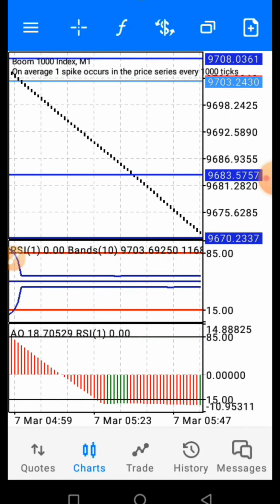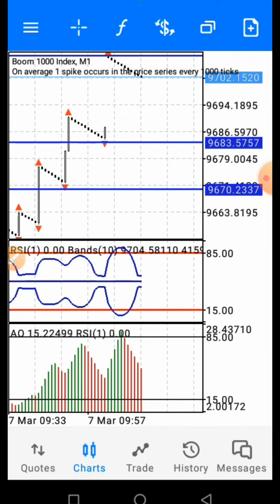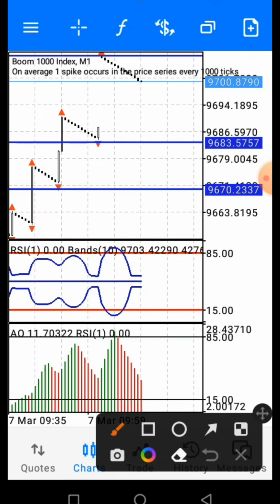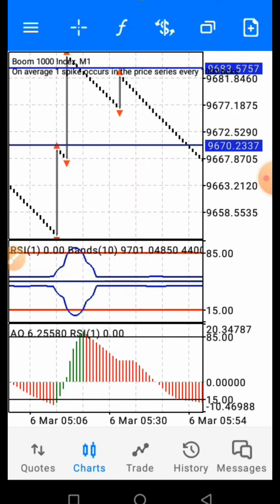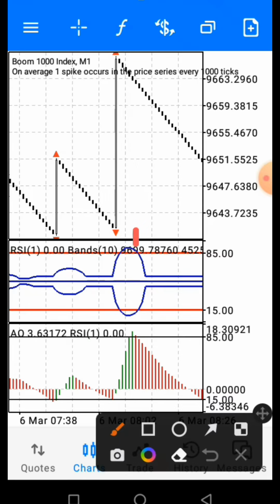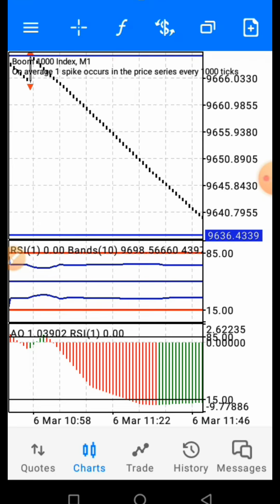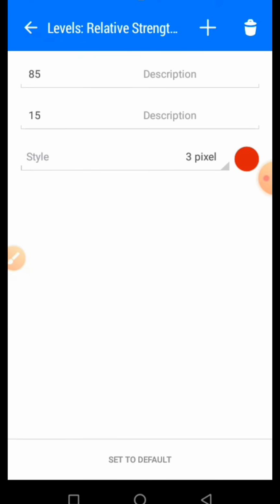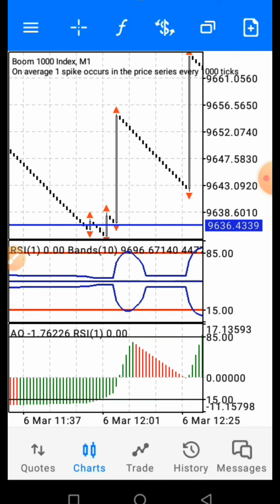Boom & Crash/ Secret VIP Strategy To Grow A $10 Account/ No Loss/ No Spike/ 99.9% Accuracy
In this video, I will share with you a very powerful and special boom and crash scalping strategy, that you can use and turn a 10$ to $100 in a single day

Boom & crash strategy/  5 sure candles